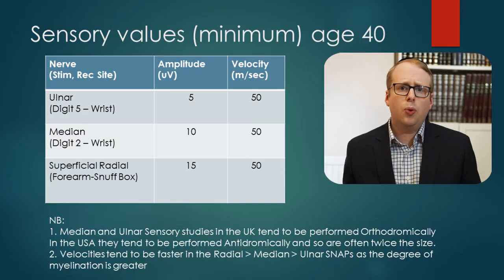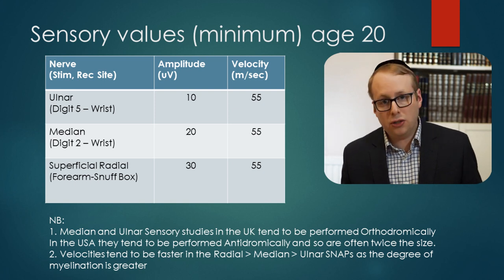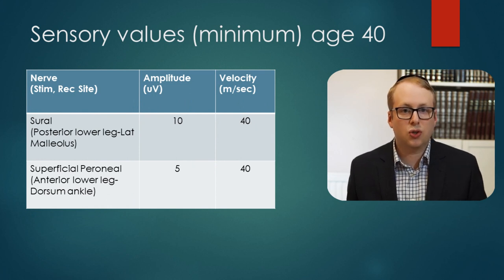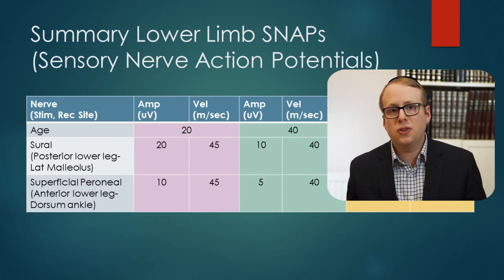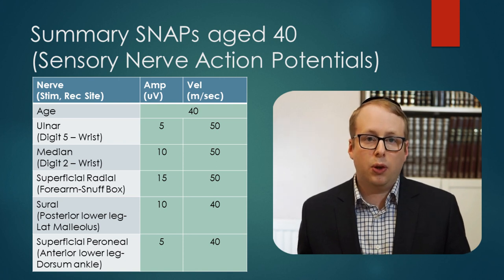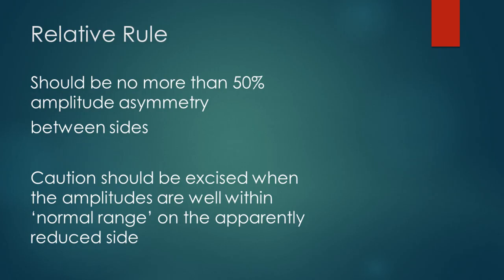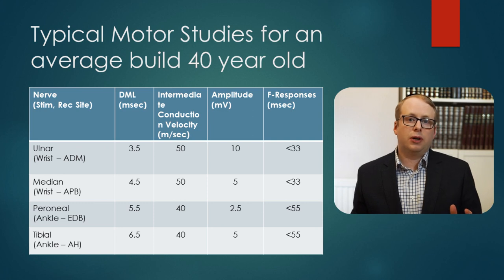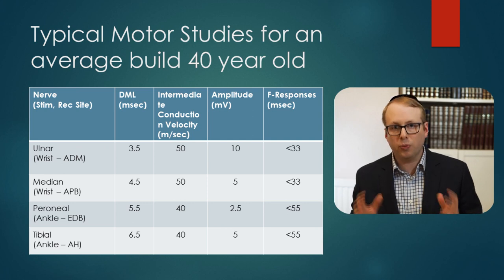Numbers in Clinical Neurophysiology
In this video, I explain a simple way of remembering some pertinent numbers for interpreting Nerve Conduction Studies. These will form the basis for a new series of videos demonstrating how we formulate potential diagnosis.